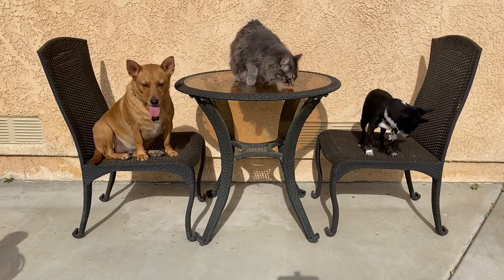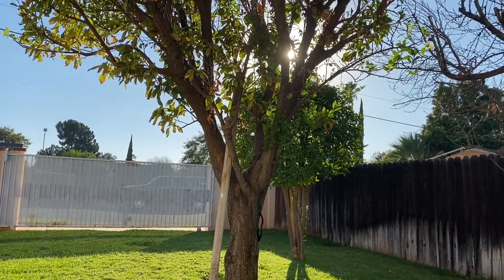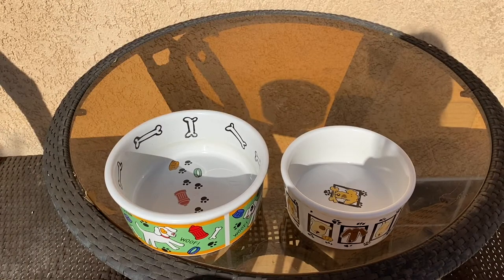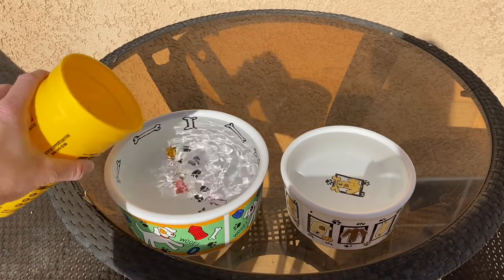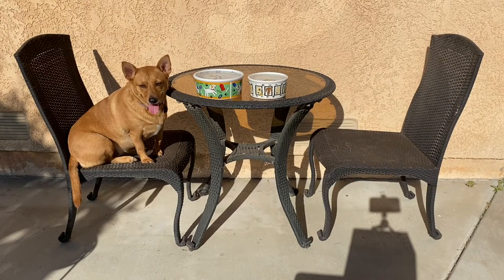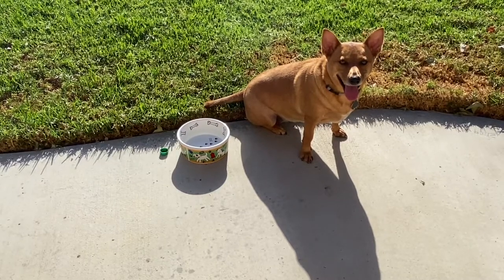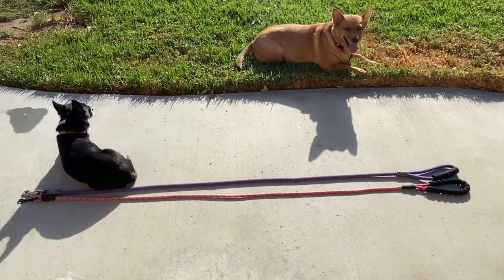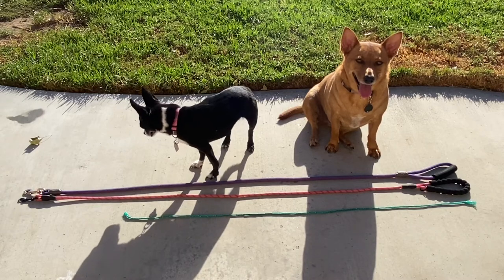Professor Ginger, Axle, and Hanny and Measurement